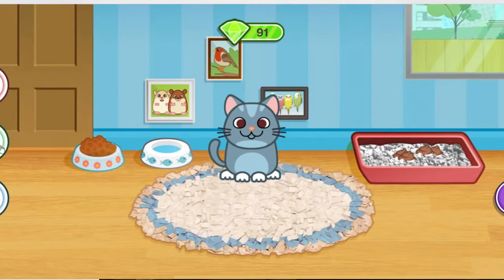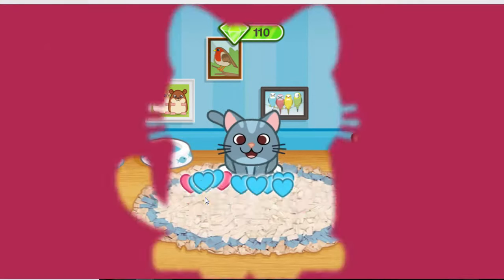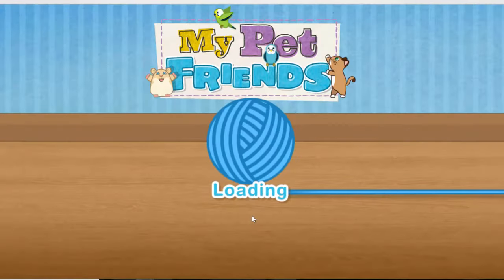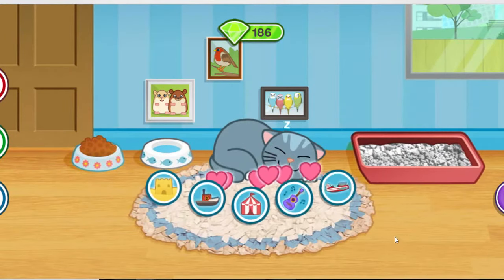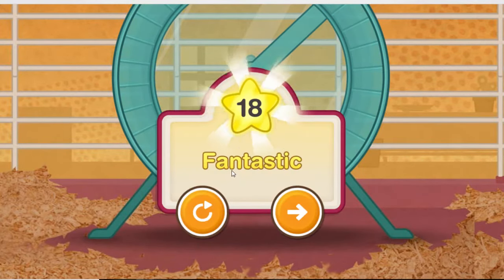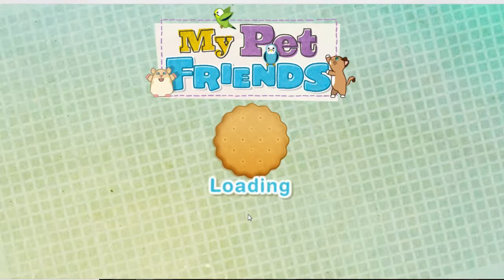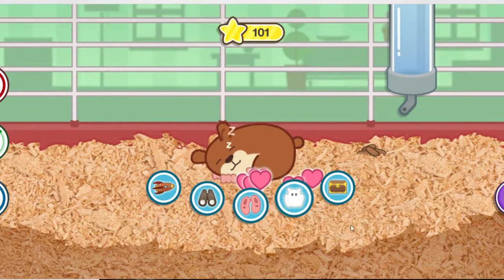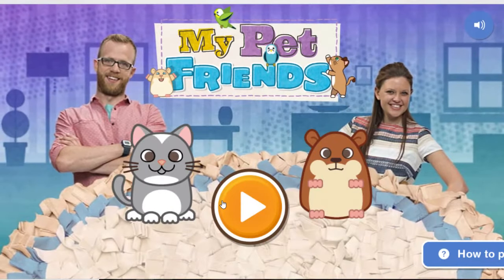CBEEBIES : MY PET AND ME kitten and hamster (play, feed and sleping)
Hi, today we are playing CBEEBIES : MY PET AND ME  and we are playing games, feed the pets with food and put them to sleep.